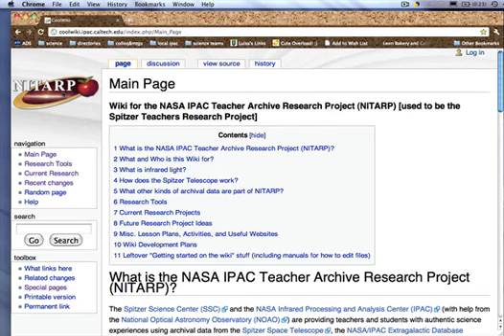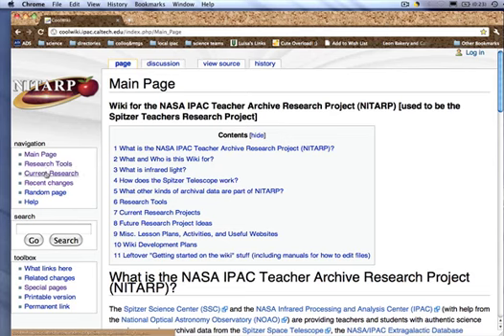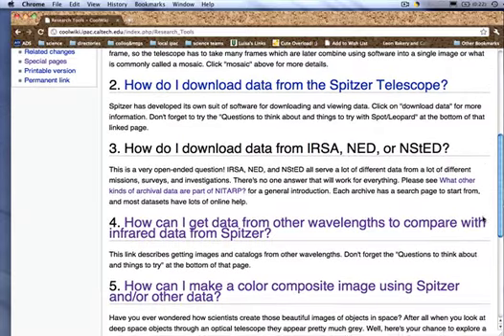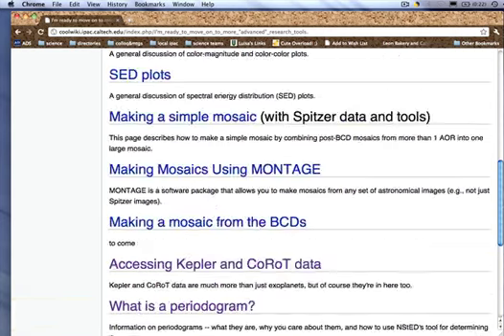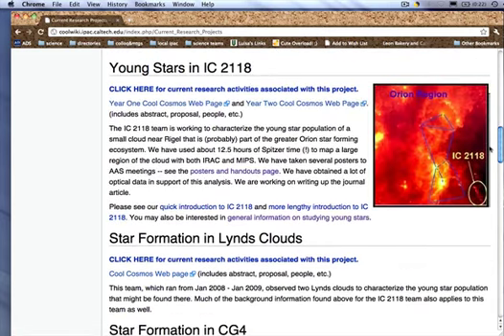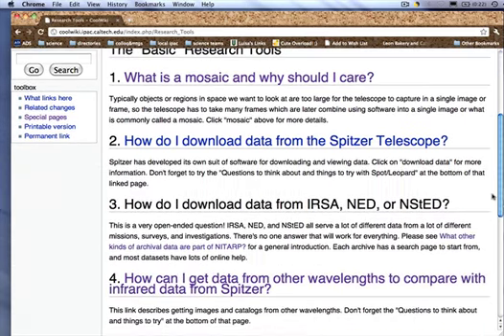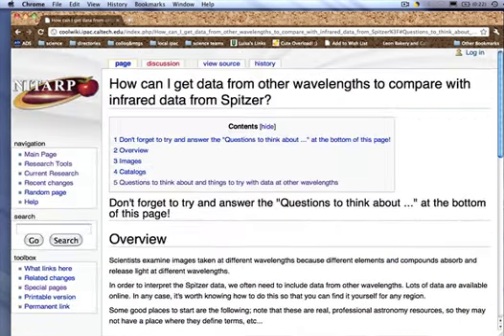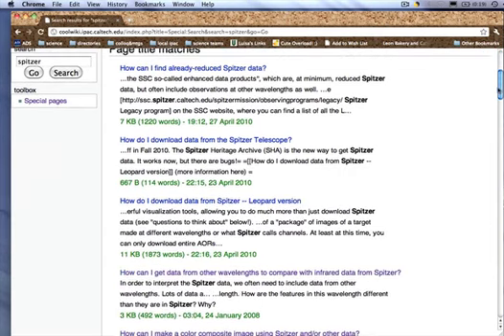Cool Wiki Orientation -- Part 1: Overview of Content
A brief overview of the broad content categories found in the NITARP Cool Wiki